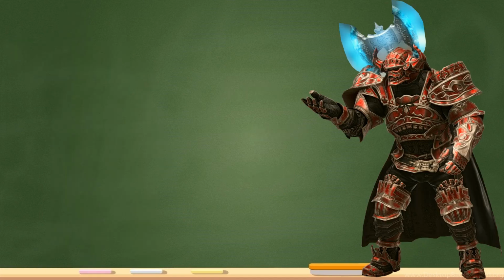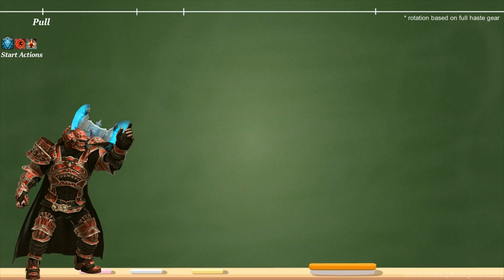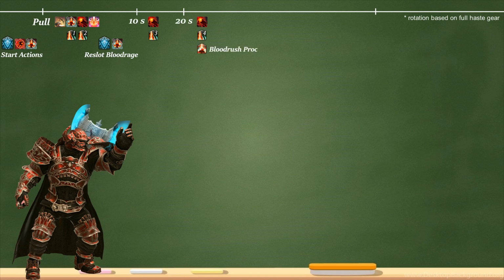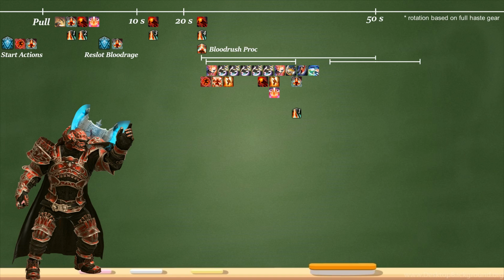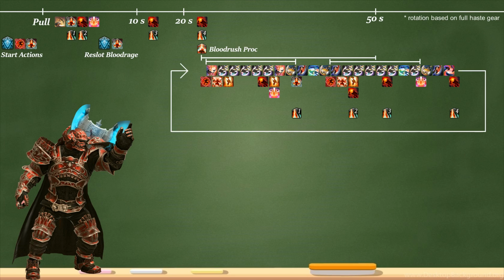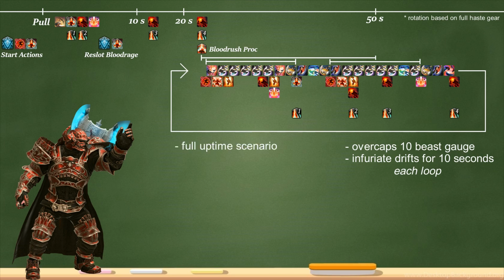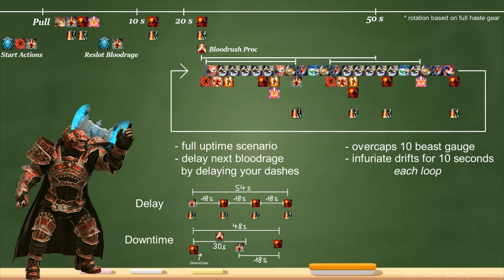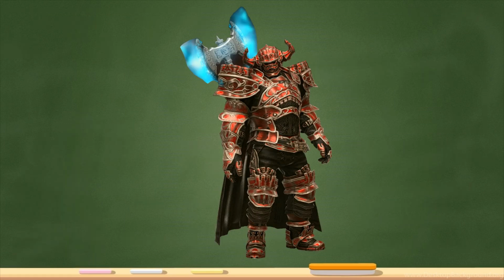FFXIV Warrior Bloodrage Rotation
This video explains the idea and execution of the bloodrage rotation on warrior in FFXIV. At the end there is a little montage of cleaves.
This is mostly a meme with a little educational touch. Maybe it helps to inspire some people to try out bloodrage. :)

I am happy about any feedback, comments, questions!